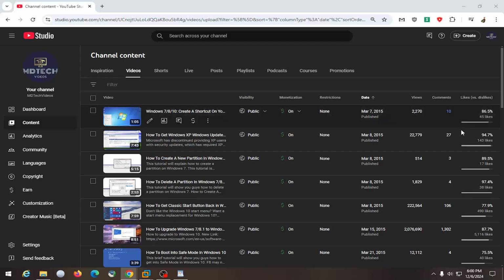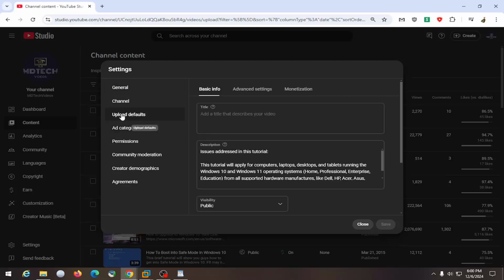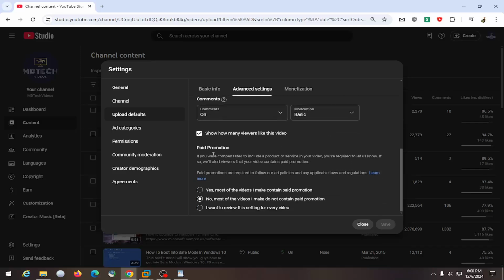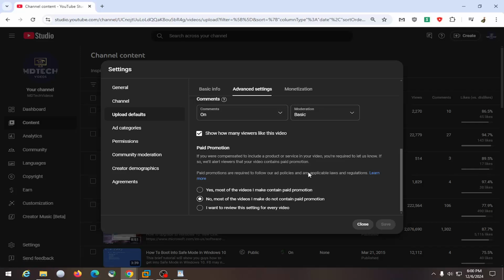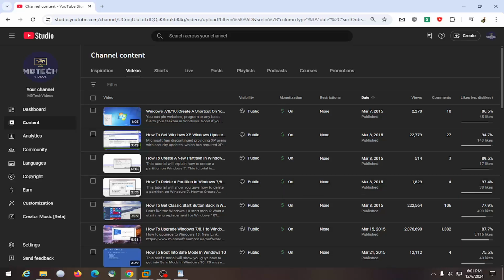How To Turn Off “Paid Promotion” Disclaimer on YouTube Channel [Guide]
Turning off the "Paid Promotion" disclaimer on YouTube videos allows creators to prevent the notification from appearing when the video includes paid promotions, such as brand sponsorships or product placements. To do this, navigate to YouTube Studio, select the video you want to edit, and go to the "Monetization" section under "Details." If you have marked the video as containing paid promotions but later decide to disable the disclaimer, you can uncheck the box indicating that the video includes paid promotions. However, it's important to note that YouTube requires creators to disclose paid promotions in compliance with community guidelines and legal regulations. Failing to do so may result in penalties or demonetization, so ensure that you're following all applicable rules when adjusting this setting.

how to get rid of paid promotion on YouTube
YouTube includes paid promotion won't go away
YouTube paid promotion meaning